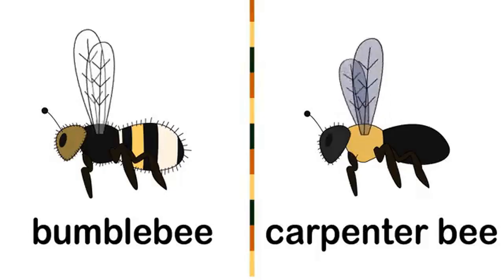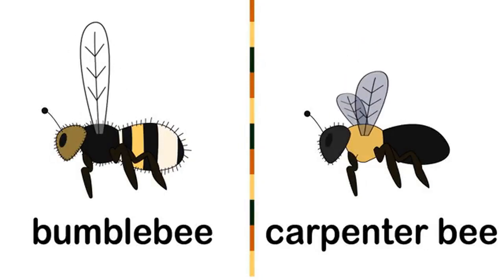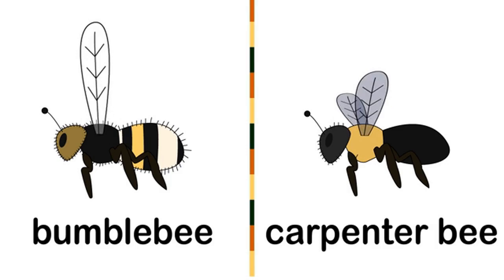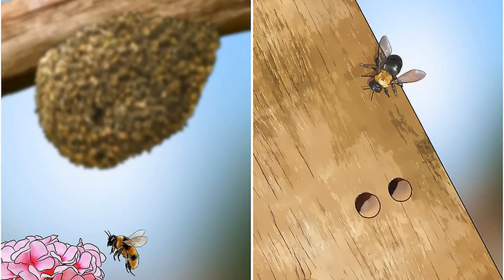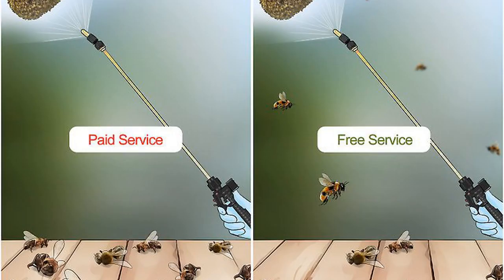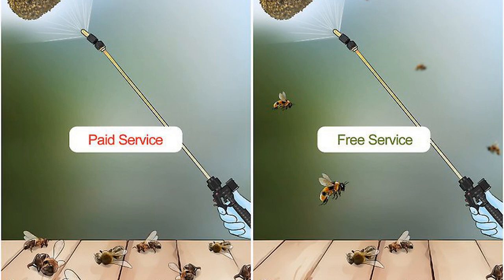How to Get Rid of Bees